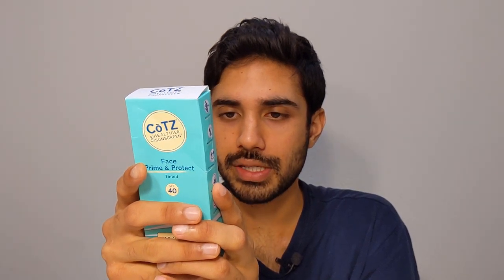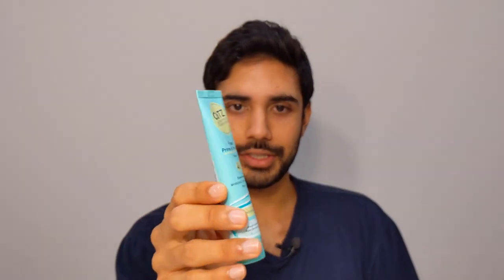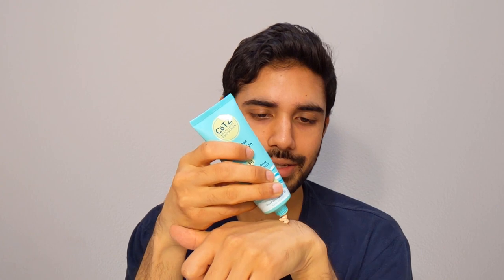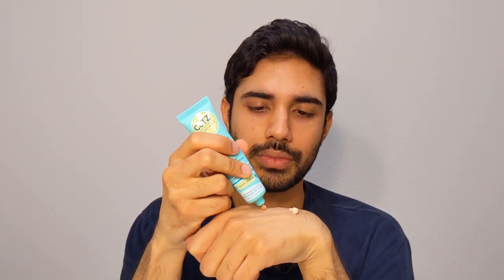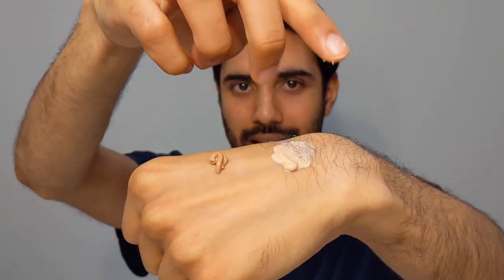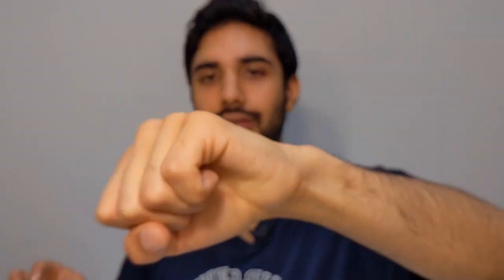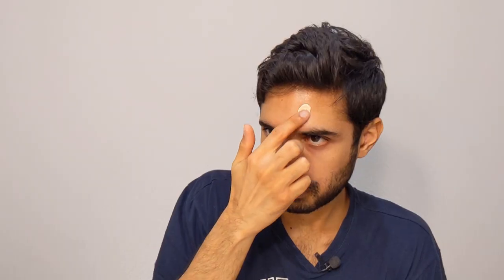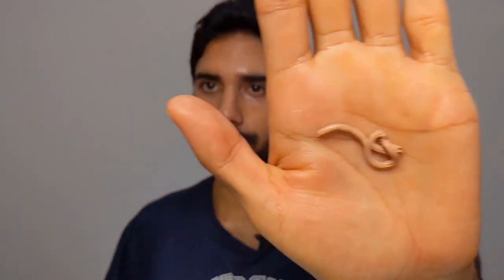Cotz SPF Primer vs Flawless Complexion Tinted Sunscreen Review for Brown Skin Darker Skin Tones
I'm doing a side by side comparison of two tinted sunscreens by Falleen Cotz to see how they wear on brown skin/darker skin tones. These are both mineral sunscreens that are designed for sensitive skin. I break down the difference between the specs, the cost, and compare how they wear on my medium brown skin.
Cotz Flawless Complexion vs Cotz Face Natural Skin Tone

Products Mentioned:

Cotz Flawless Complexion SPF 50 2.5 Oz (The Face):

Cotz Face Natural Skin Tone SPF 40, 1.5 Ounce (Primer)

Cotz Face Lighter Skin Tone Spf 40, 1.5 Ounce (Lighter skin primer):

CeraVe Tinted Sunscreen SPF 30:

Shop yesstyle for some of the best Japanese and Korean sunscreens:
Use my link or code for an extra discount:

products I love and use daily:
Vanicream Gentle Facial Cleanser

DRMTLGY Tinted Sunscreen SPF 46:

Skin Aqua UV Super Moisture Gel SPF 50+ PA (Great for facial hair):

CeraVe Moisturizing Cream (Use ths every night before applying tretinoin):

Hada Labo Gokujun Oil Cleanser (Use this every night as part of my double cleanse)